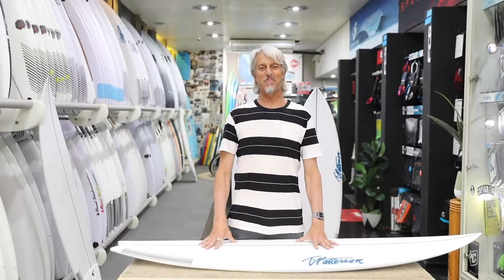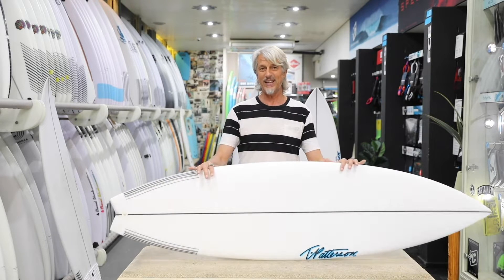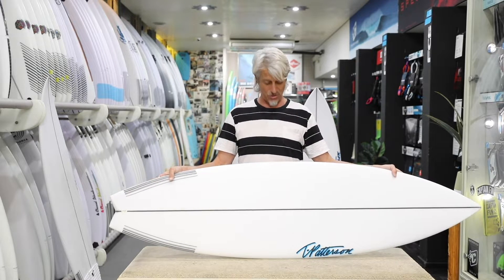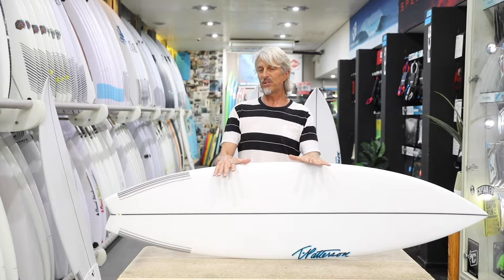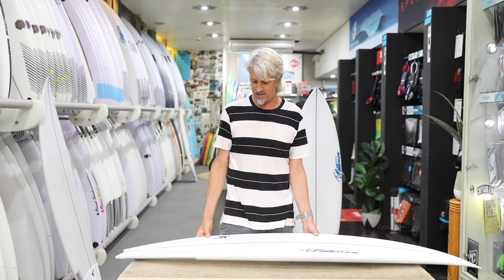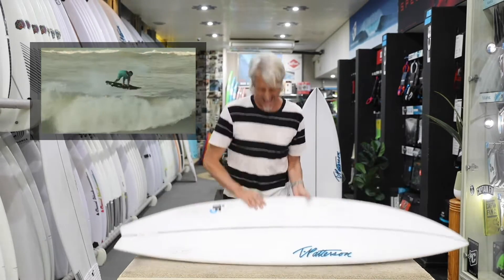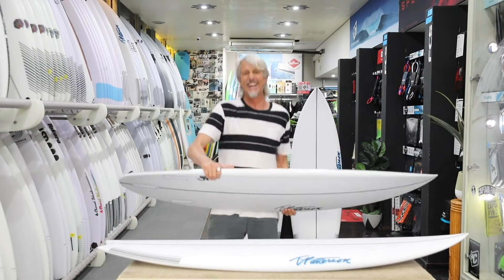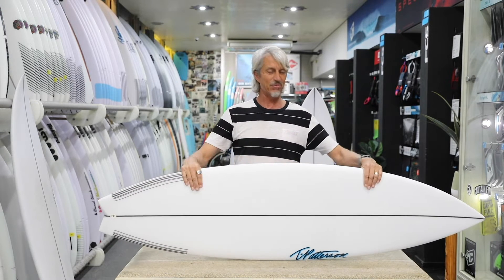WHIP OF THE WEEK 2.0 - T PATTERSON "POOL PARTY"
This is our surfboard review by TIM at ALOHA MANLY STYLE.
In this episode, Tim goes through the new model from Timmy Patterson Surfboards, the Pool Party 2. That's what the world champ Italo Ferreira has been riding. Check it out! Bullpal